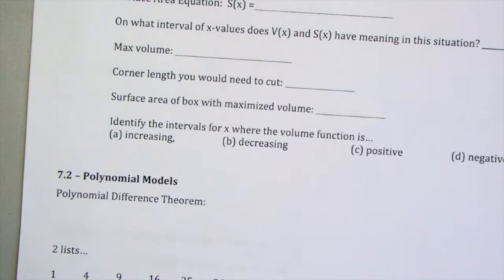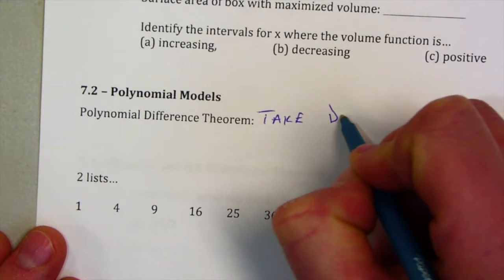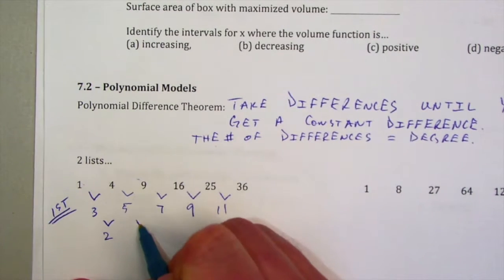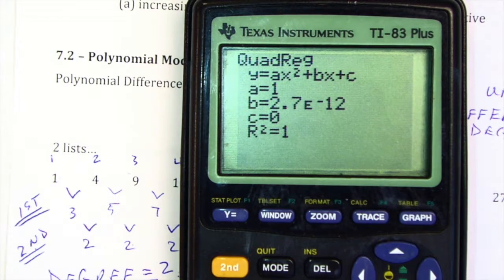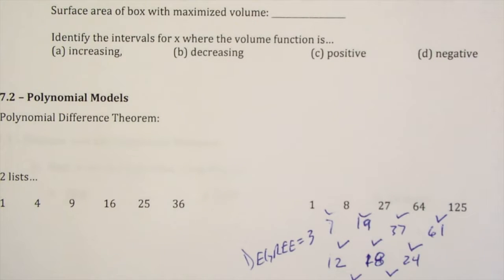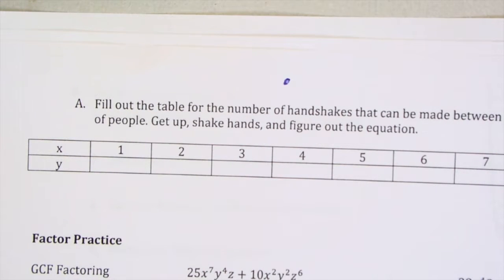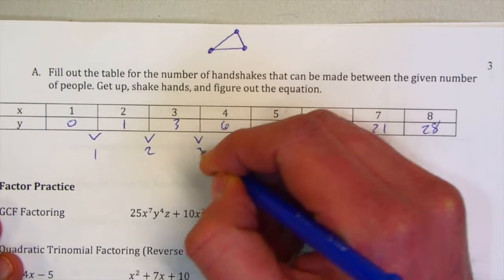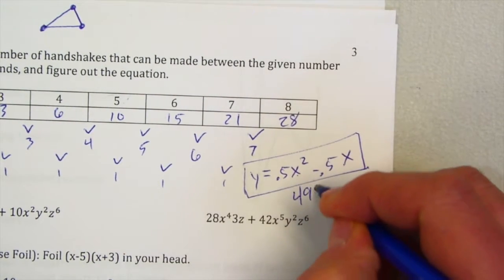Polynomial Models -7.2